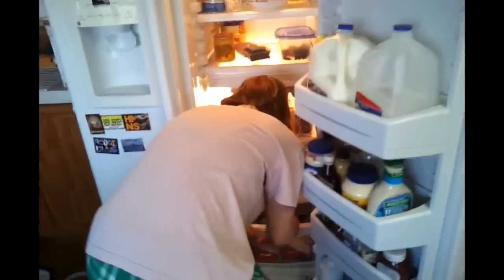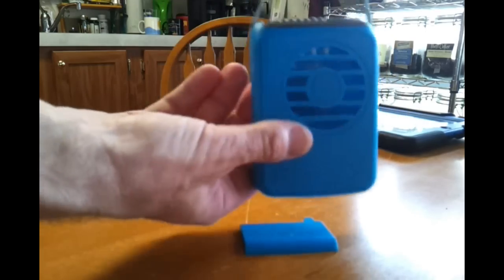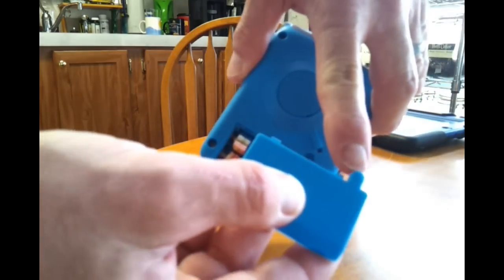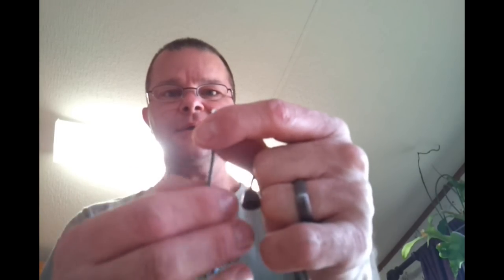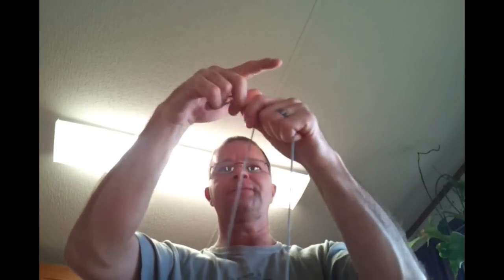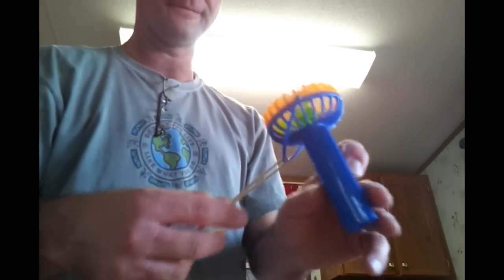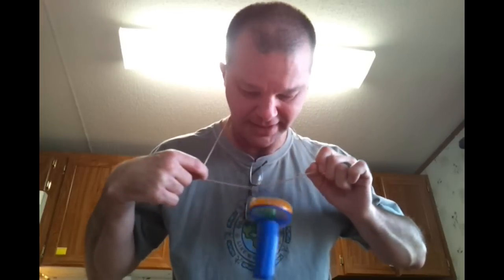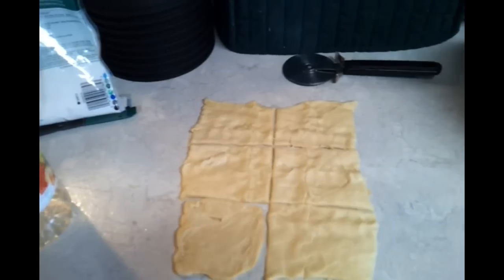HVAC, sort of! "O2 Cool" Deluxe Necklace Fan. Blower aims right at head/neck!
What keeps US cool while we're working on OTHER people's AC units?!  How do you beat a hot day when your out running around?  Good question!  This is a  redesign of a cooling fan into a portable, wearable version that uses a blower wheel and shoots STRAIGHT UP!  Wear it, forget it!  Works great!:)